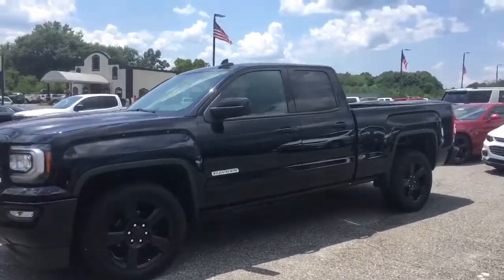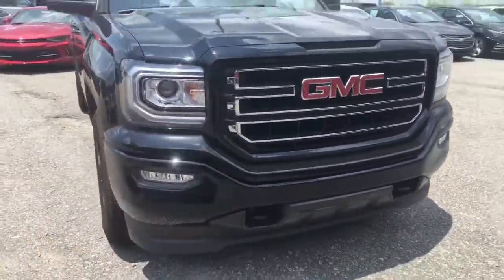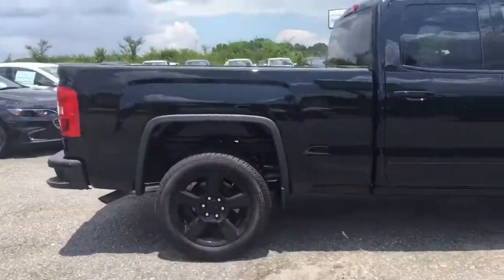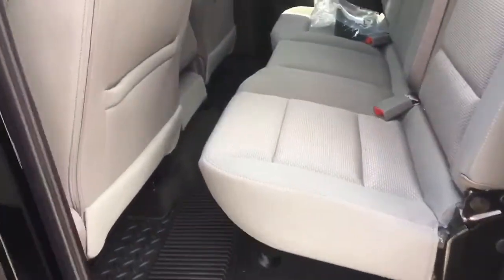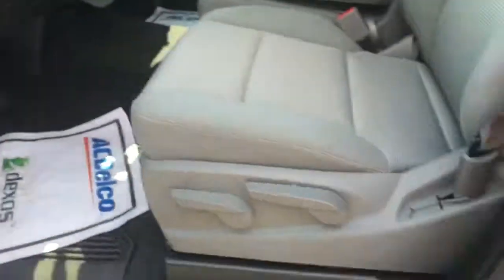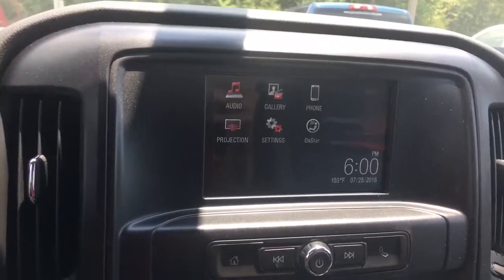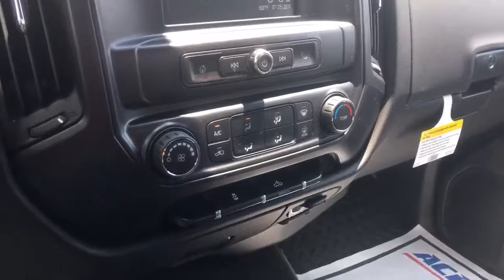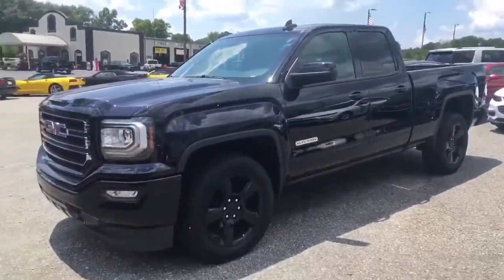2016 Sierra Double Cab Jake !!